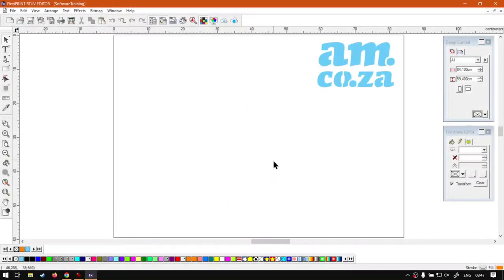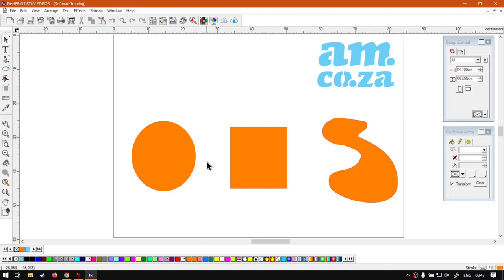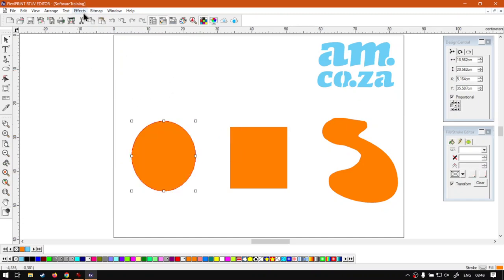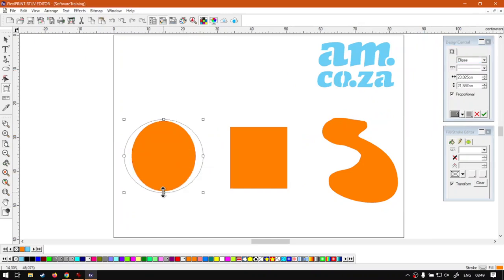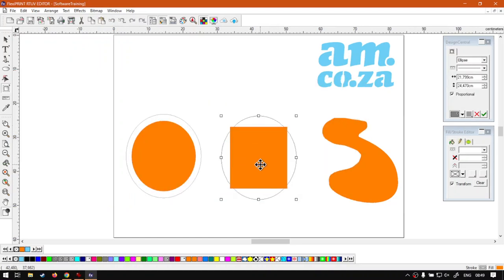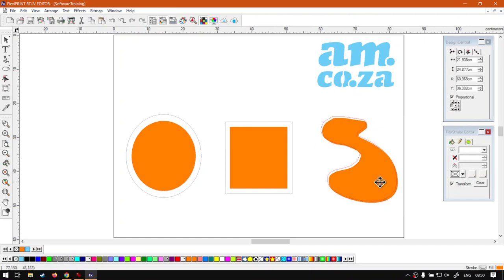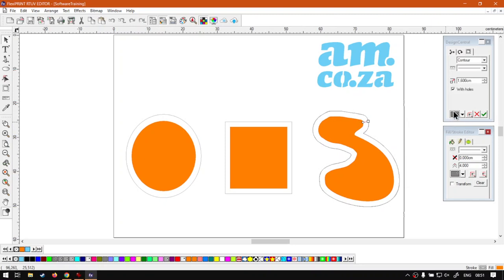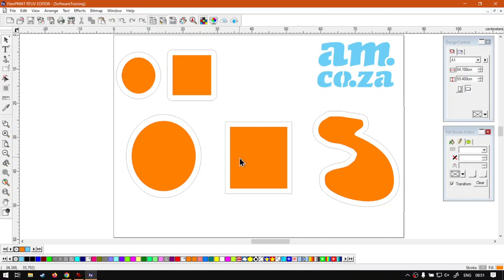The Different Contour Cutting Types within the SAi FlexiPRINT RTUV 22 Software (Part 1)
Now when it comes to the Contour Cuts, we have a number of different types that we are able to choose from.

Some of these Contour Cut types are simple and straight forward, where others a bit more dynamic.

This video is part of a Mini-Series. Next video covers Additional Options.